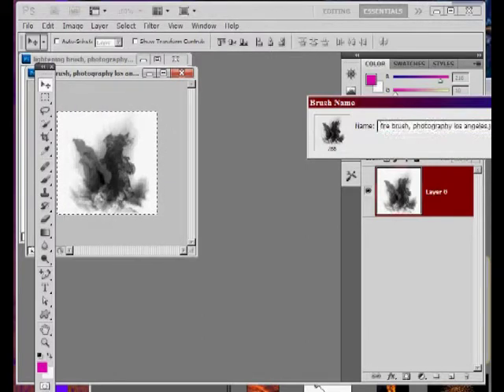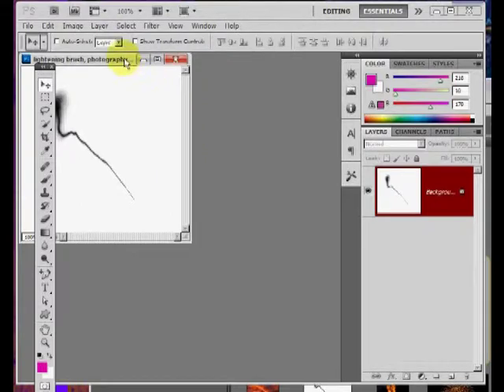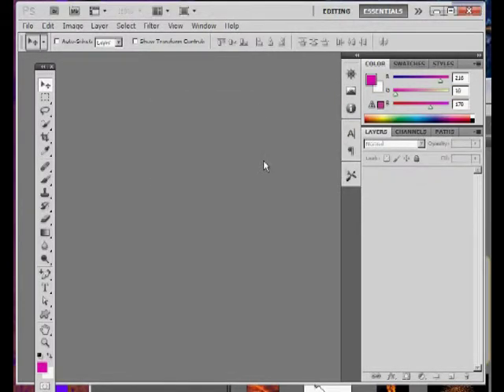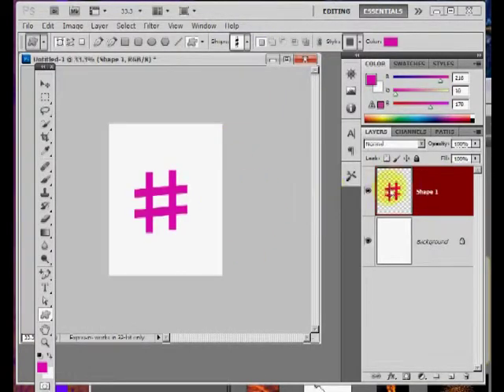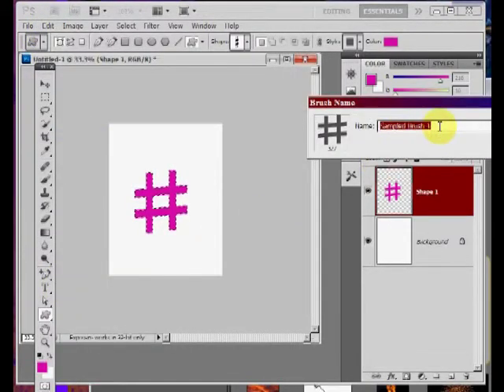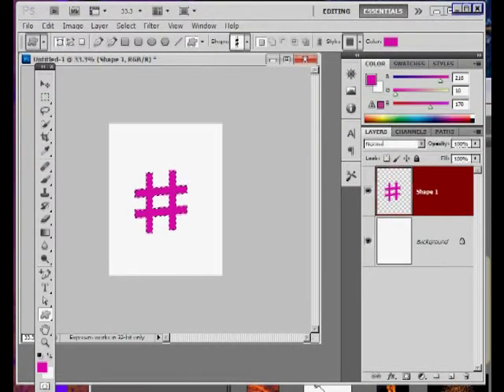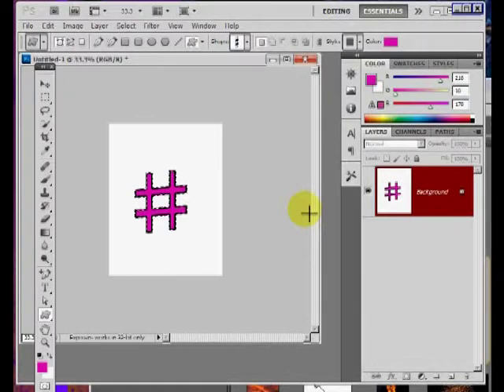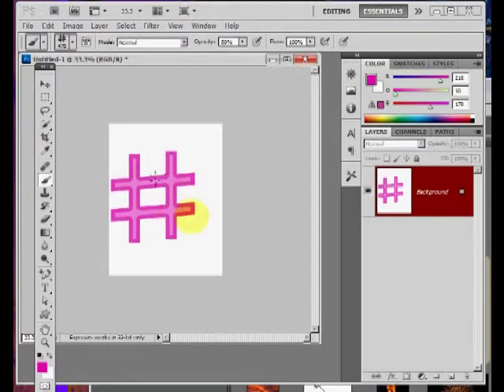Photon writer she devil tut 2-mpeg.mpg